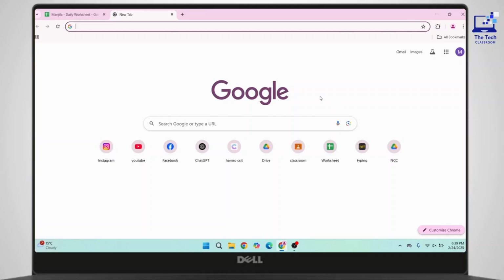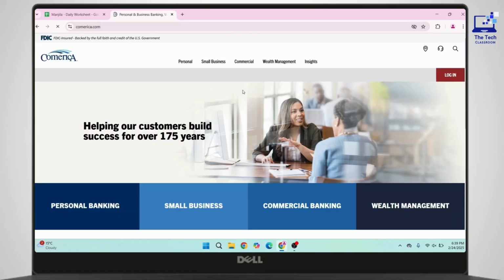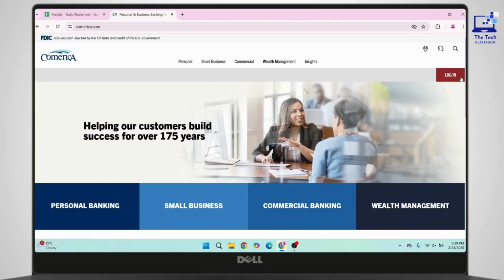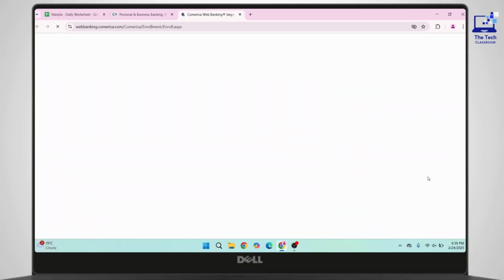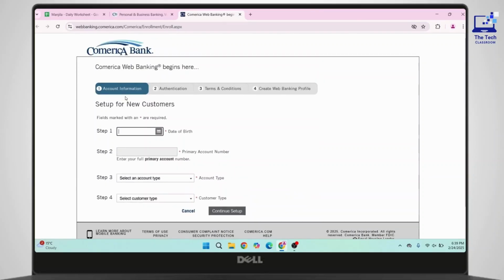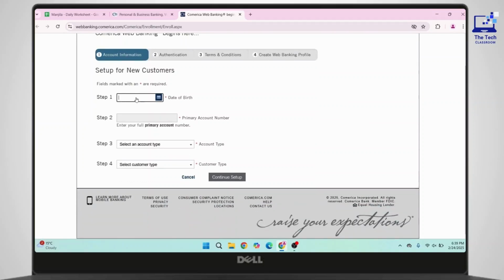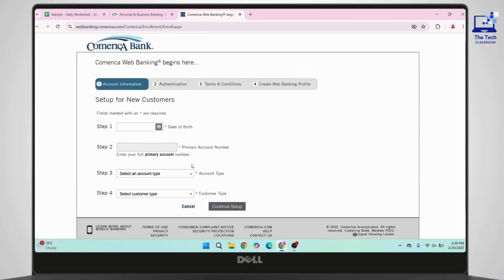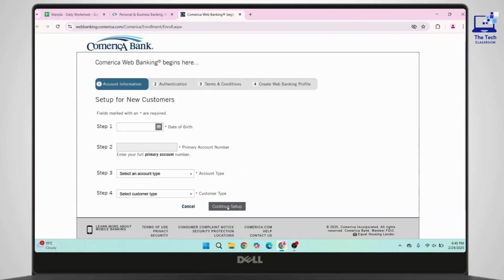How to Open Comerica Bank Account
In this step-by-step tutorial, learn how to open a K Bank account easily from the comfort of your home. Whether you're a first-time user or just looking to set up a new K Bank online account, this guide walks you through everything you need. From accessing the official website to completing the account creation process, we've got you covered. Follow the simple steps and start banking with K Bank today!

Chapters
00:00:00 - Introduction
Welcome to the tutorial on how to open a K Bank account.

00:00:10 - Open Browser
Open your preferred browser and go to the official K Bank

00:00:20 - Access Login Page
Navigate to the login section at the top right corner of the website.

00:00:30 - Click "Enroll"
Click on the "Enroll" button to create a new account.

00:00:45 - Enter Account Information
Enter your date of birth, primary account number, account type, and customer type.

00:01:05 - Authenticate Account
Verify your identity by submitting the necessary documents.

00:01:15 - Accept Terms and Conditions

00:01:25 - Create Username & Password
Set up your username and password for the account.

00:01:35 - Account Setup Complete
You’ve successfully created your K Bank online account.

00:01:45 - Conclusion